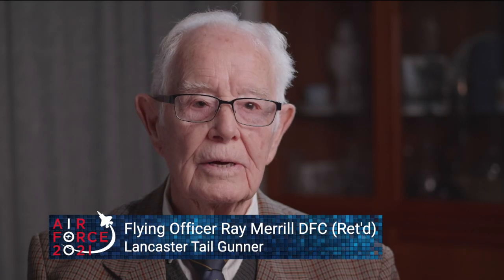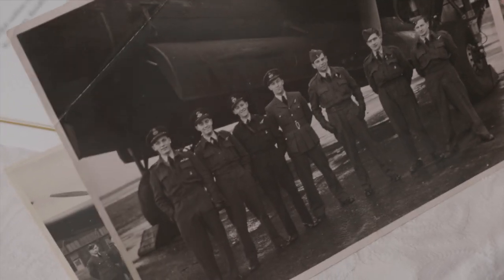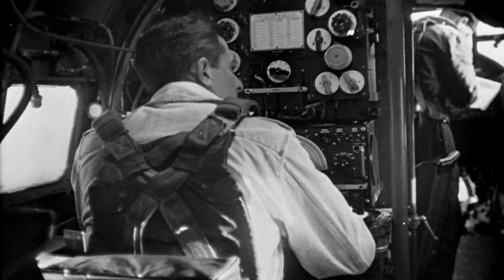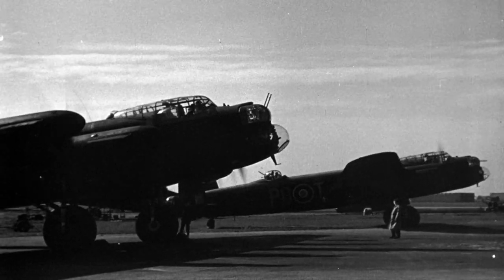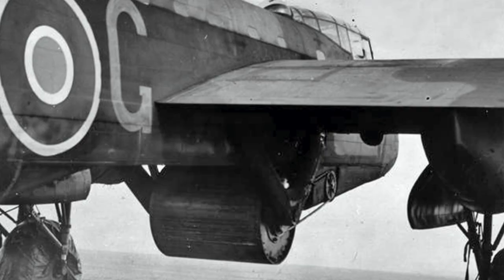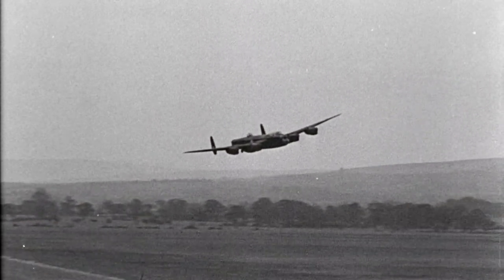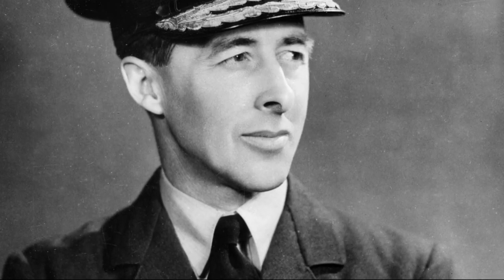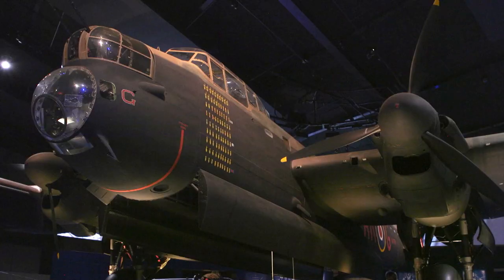Top 10 Iconic RAAF Aircraft - 8: Avro Lancaster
At number 8 in our countdown of the most iconic AusAirForce aircraft, it’s the Avro Lancaster.

Entering production in 1942, the Lancaster was a vital heavy bomber in the European theatre of World War II. Thousands of Australians like Flying Officer Ray Merrill DFC (retired) flew dozens of sorties in the ‘Lanc’, carrying out crucial Bomber Command air raids and helping to secure victory against Germany.

Have you visited the “G for George” Lancaster at the Australian War Memorial? Flown by No. 460 Squadron RAAF Bomber Command, the aircraft flew ninety operational missions over Germany and occupied Europe before its retirement from active service in 1944.